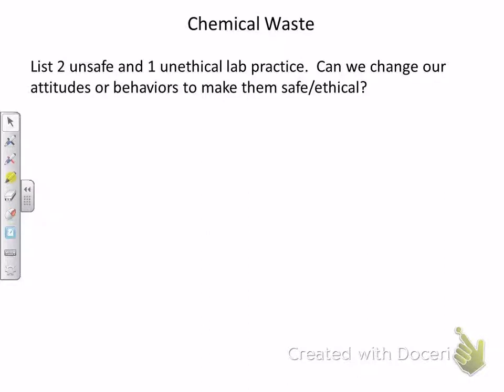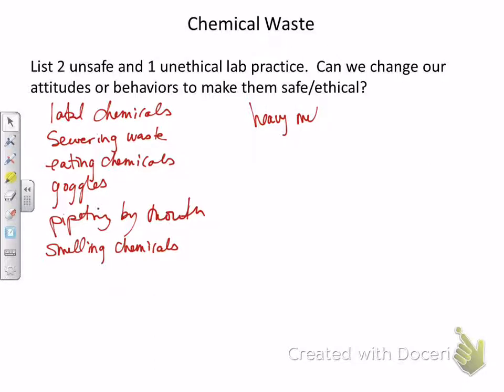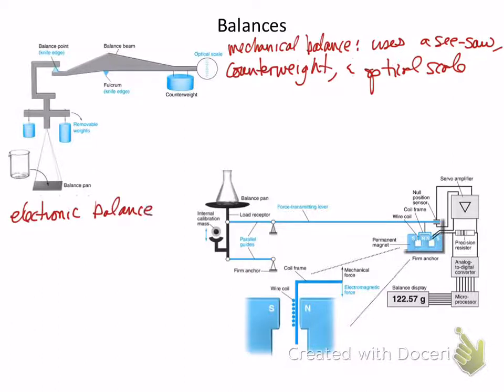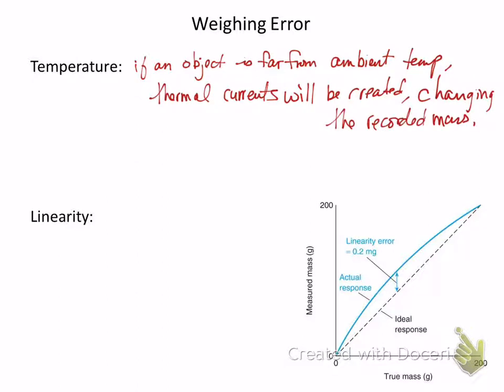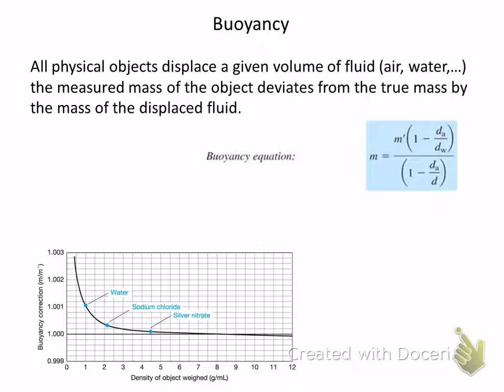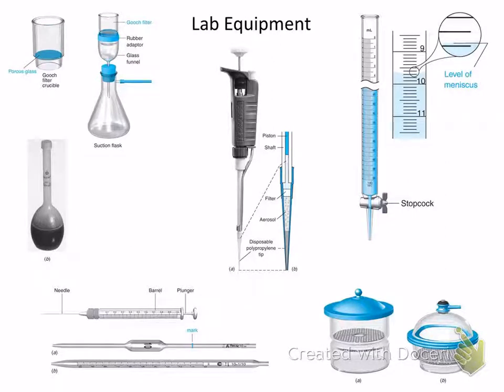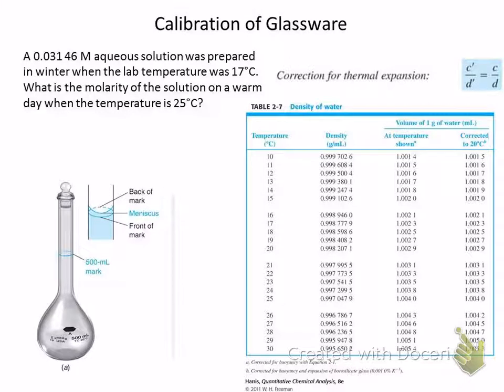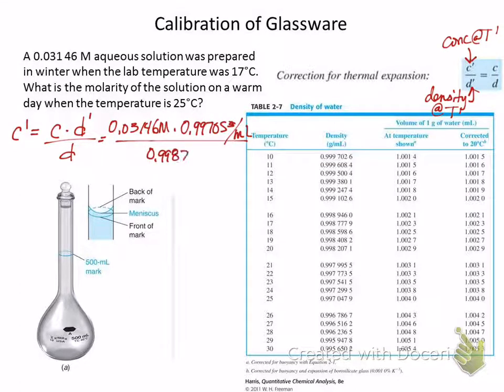A Chem I Chapter 2